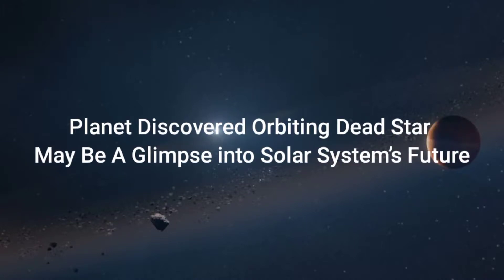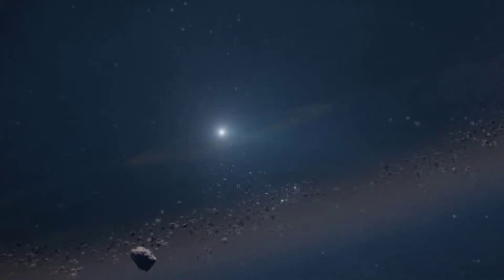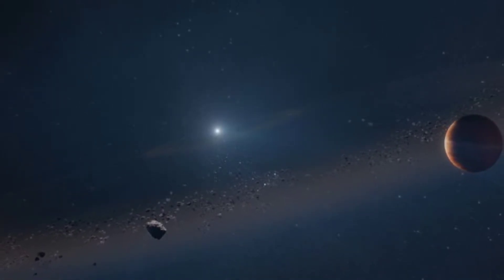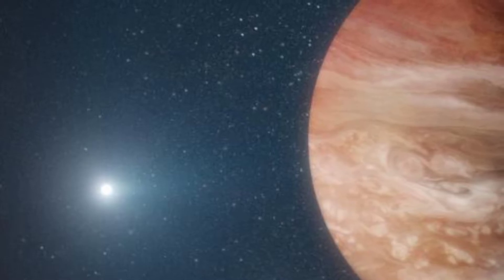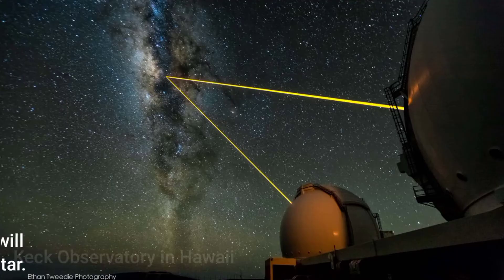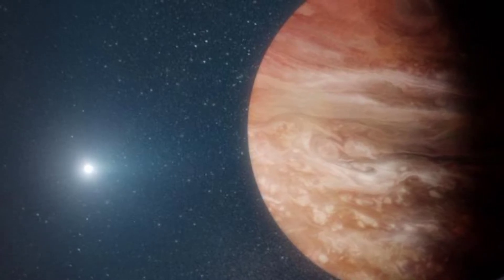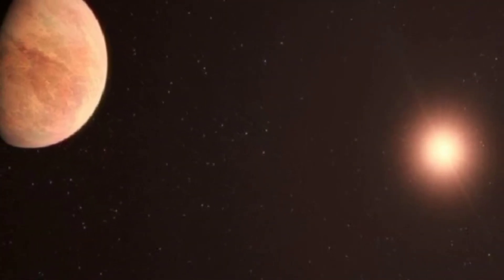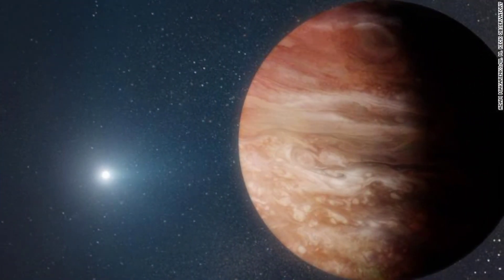A Planet Discovered Orbiting Dead Star May Be A Glimpse into Solar System’s Future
A newly discovered planet orbiting a dead star offer a glimpse of Earth’s future

A team of astronomers found the remains of a dead star, known as a white dwarf, with a surviving exoplanet that resembles Jupiter.

The team used a technique called microlensing, in which astronomers wait for two stars to line up perfectly as viewed from Earth and watch to see how the light from the distant star is bent by the gravitational pull of the closer one.

White dwarfs are small stars that are slowly cooling off because they no longer burn nuclear fuel. As they near death, stars like our Sun will expand into a red giant, then eject their outer layers leaving only a small, dense core: the white dwarf. This remnant represents “what we think will happen to our solar system in about eight billion years,” says Joshua Blackman, an astronomer at the University of Tasmania who led the study. The findings were published in the journal Nature.

As the sun grows into a red giant it will “obliterate Mercury and Venus and quite possibly earth as well on the way,” before it shrinks to a white dwarf, Blackman says.

Microlensing requires looking at how light that passed a star has been distorted. In looking at how a star changed the passing light, astronomers can figure out “the geometry of the system,” learning about the mass of a star and potentially the exoplanets that orbit it, Blackman says.

It is an indirect way to make a measurement, but “the team did a very thorough analysis” and the study was convincing, says Dániel Apai, an astronomer and planetary scientist at the University of Arizona, who was not involved with the study. Apai heads NASA’s Alien Earths project for exoplanet study.

The microlensing, which took place in 2010, required a network of telescopes, and though that data told the team about the mass of the star and its exoplanet, it didn’t provide a direct picture. So, the team followed up years later with the Keck Observatory in Hawaii—which houses one of the largest optical telescopes in the world—to try and observe the star itself. The team had to wait until the conjunction (which had allowed the microlensing) was over and the two stars got far enough apart in the sky so they could get a clear look at each, which would sort out how bright and how big they are.

From the microlensing data, the team got “a very strong indication that there’s about a Jupiter mass planet there with a star,” Blackman says. But perplexingly, using the Keck Observatory, they couldn’t spot the star.

The telescope should have been powerful enough to see any typical star at that distance. Eventually, they realized that the fact that they couldn’t detect the star wasn’t a failure in the equipment—it meant that the star was simply too dim to see. That left only a few explanations.

“It could either be a white dwarf,…a black hole, or a neutron star,” Blackman says. But the microlensing observation showed the object should be less than the mass of our Sun, and there’s no known way for a black hole or neutron star to form that small, so a white dwarf was by far the best explanation, he says.

In the future, the team hopes to observe the white dwarf directly with the Hubble or James Webb Space Telescope, Blackman says, both of which “see deep enough into the sky that we will be able to directly look at the light from the white dwarf.”

But why is spotting a planet around a white dwarf special?

First, it’s rare. This is the first time microlensing has been used to find a white dwarf and only the fifth white dwarf ever to be found with an exoplanet, according to Blackman.

And as a window into our future, none of the other white dwarfs make for a convincing solar stand-in. Two of the exoplanets are very close to their white dwarfs—only a fraction of the distance at which Mercury orbits our sun, Blackman says. Astronomers don’t know how they got there, but our planets aren’t nearly so cozy with our Sun.

Information and Photos Credit:
POPULAR SCIENCE
Tasnim News Agency
Space.com
Wekipedia
NASA

Editor by: Azriel Robiso

Uploader and Captions by: Samantha Dizon

Lead Writer by: Broke Hess (NASA/Interns Writter)

Script Writter by: William Steigerwald

Narrator by: Aleah Torres

Producer by: James Tralie

Researcher by: Azriel Robiso